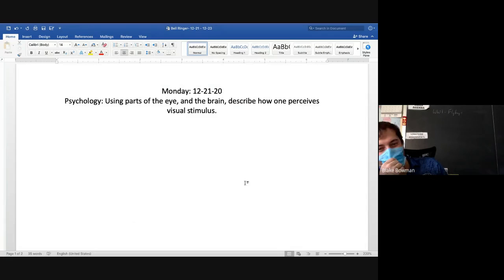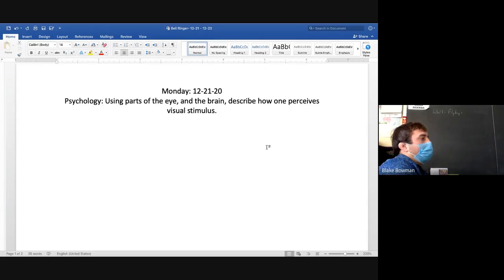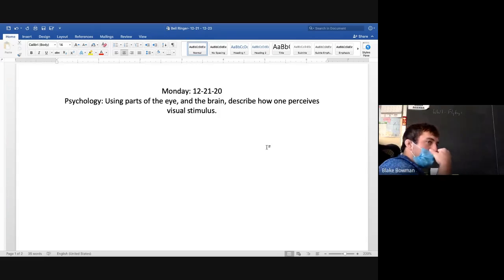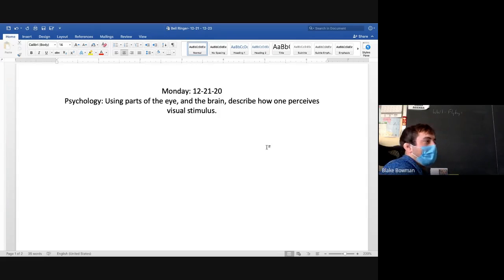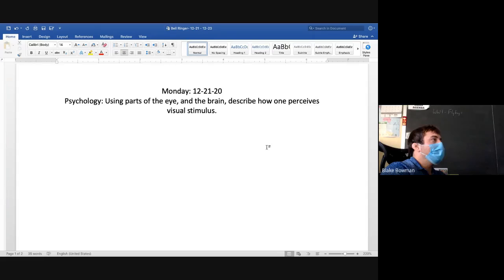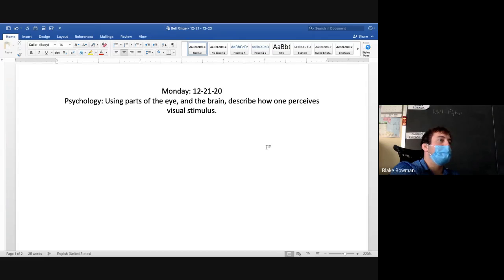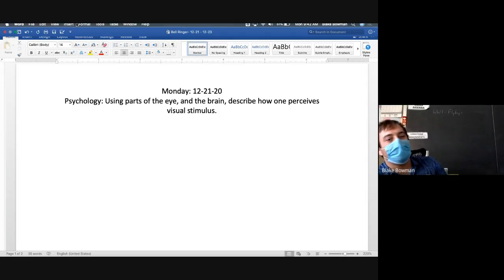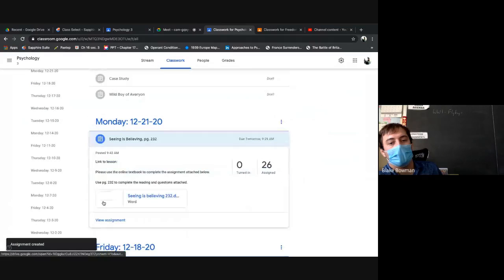Psychology 12 21 20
Visualization - bell ringer and 'Seeing is Believing